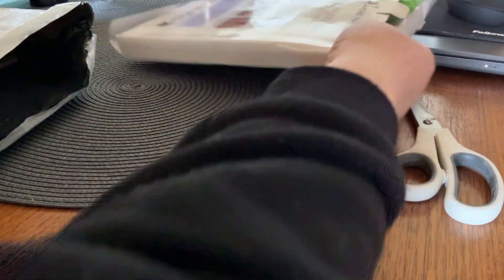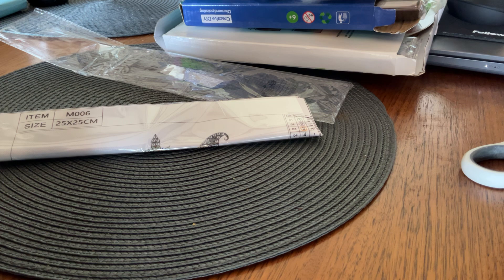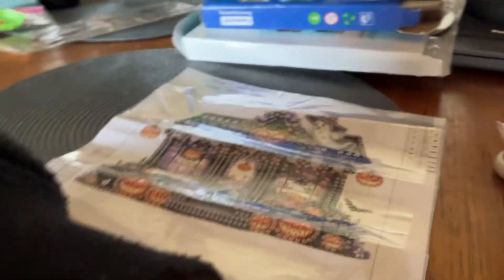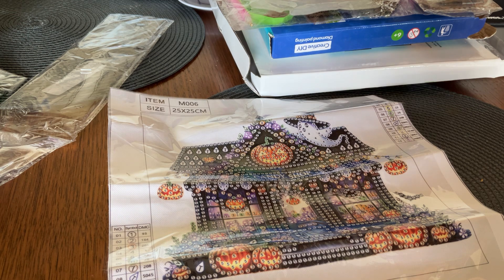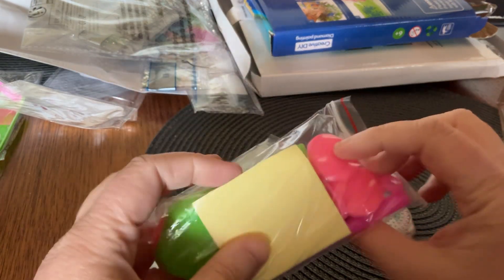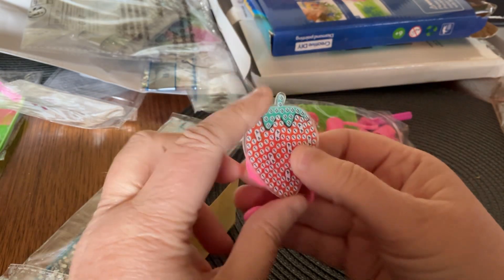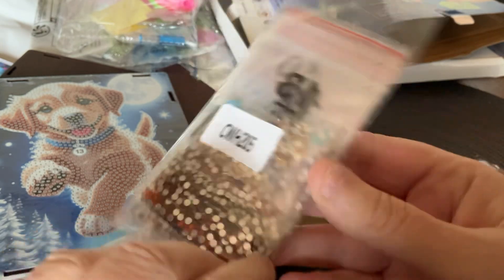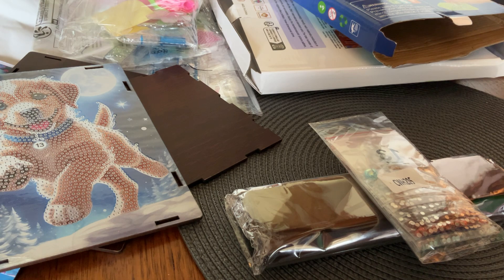Diamond painting temu haul